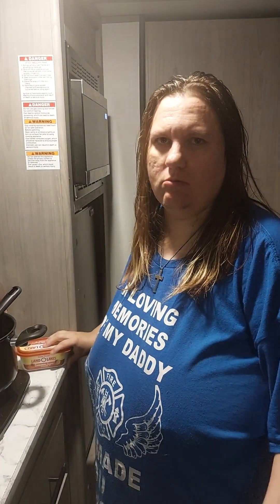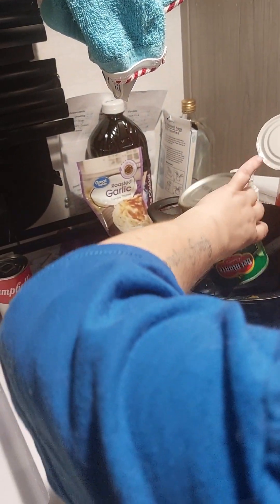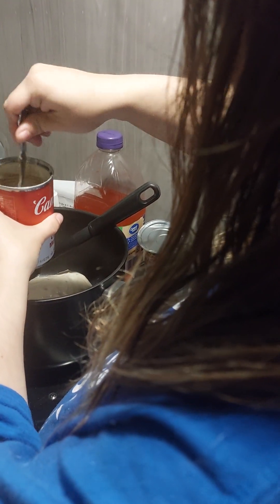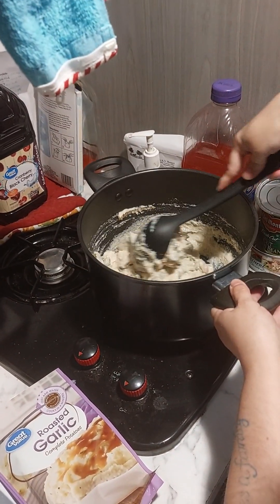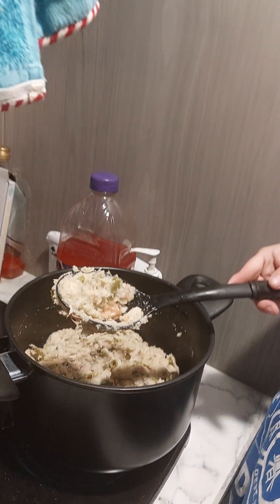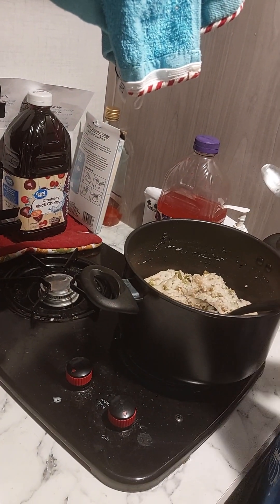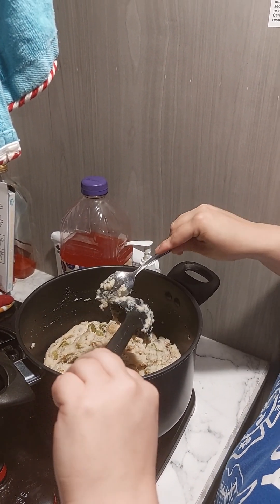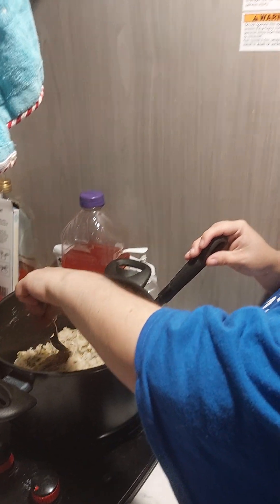dinner and a talk . potatoes and more.